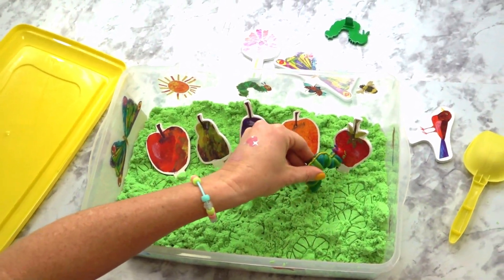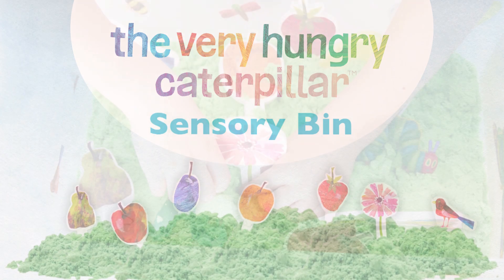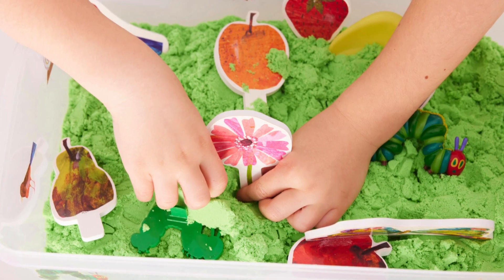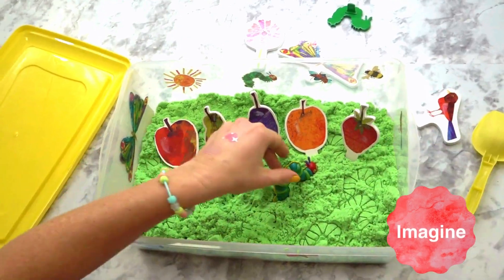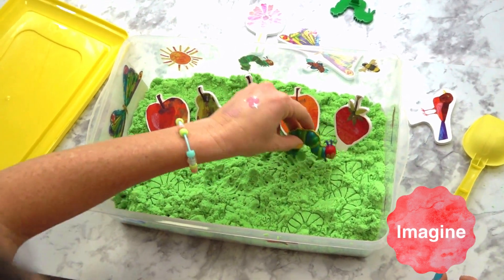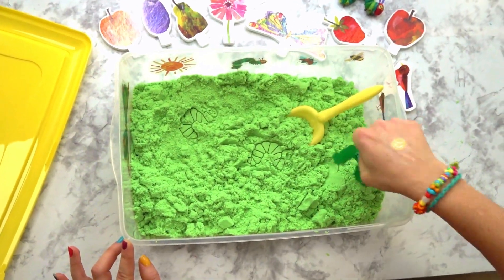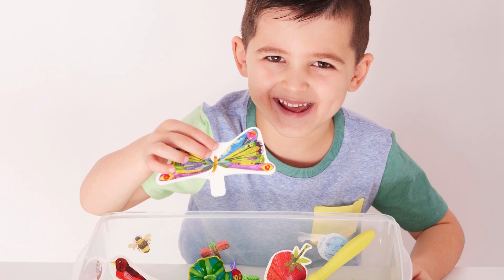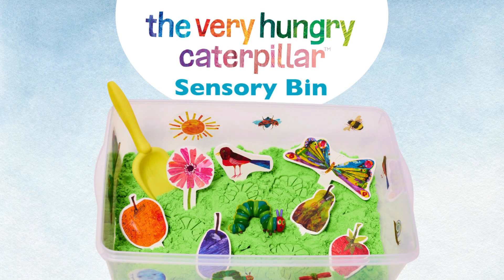The Very Hungry Caterpillar Sensory Bin | Creativity for Kids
Foster imaginative play and a love for learning through The World of Eric Carle and The Very Hungry Caterpillar Sensory Bin! This sensory-packed activity for toddlers include cognitive tasks that are designed to stimulate the senses and encourage kids to practice fine motor skills.